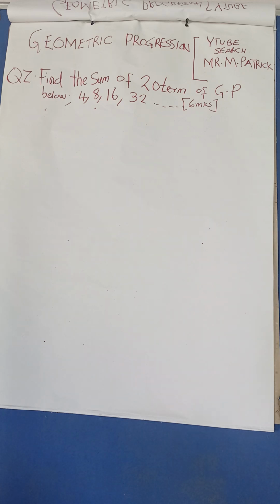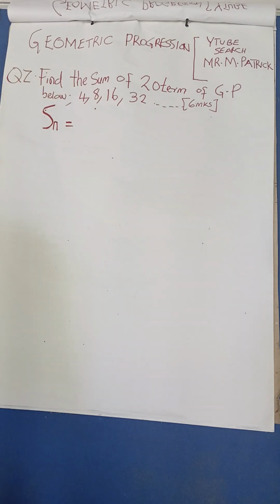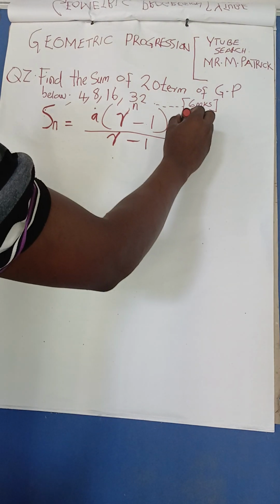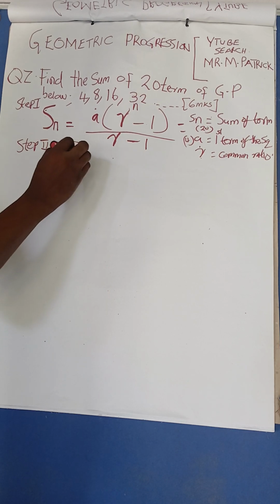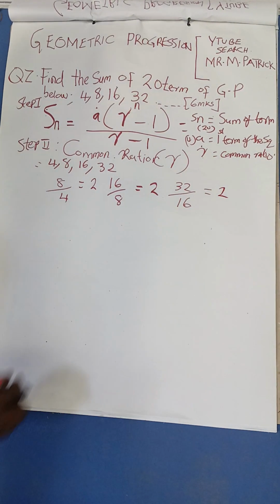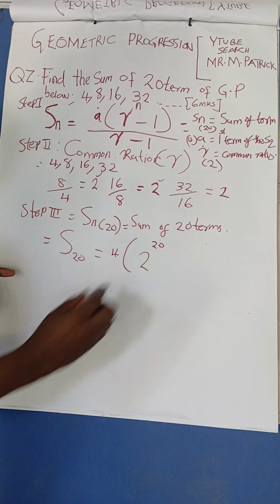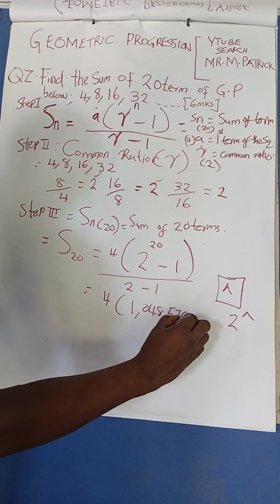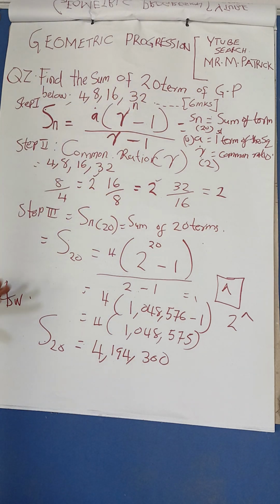SOLVING GEOMETRIC PROGRESSION SUM STEP BY STEP BY MR.M.PATRICK